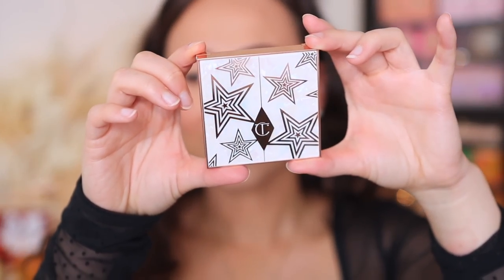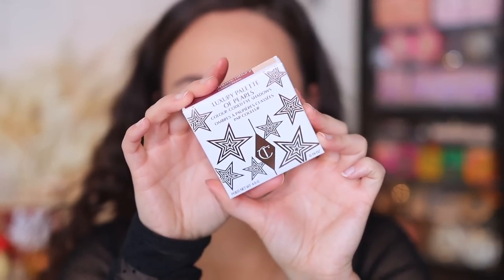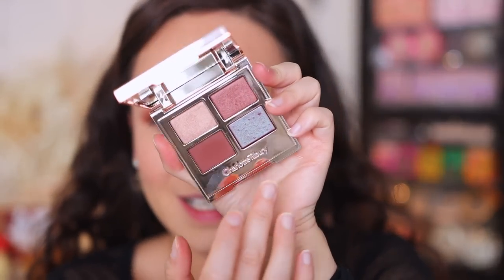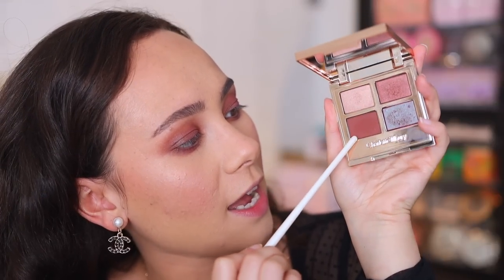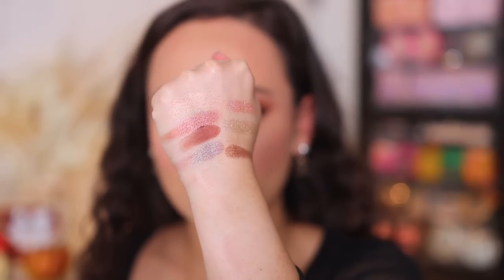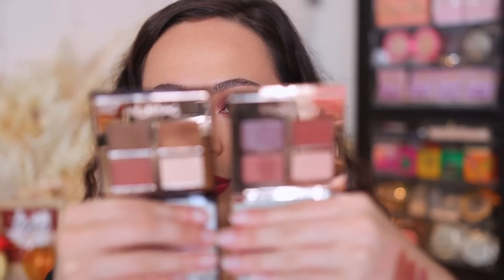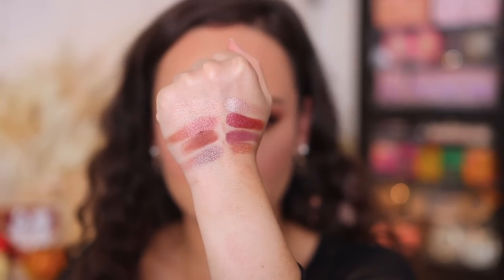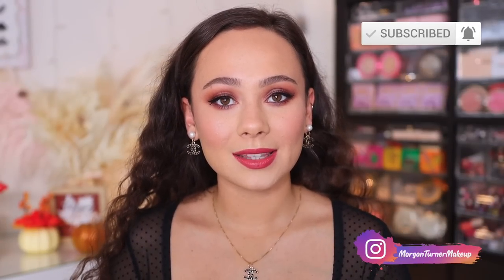CHARLOTTE TILBURY LUXURY PALETTE OF PEARLS COSMIC PEARLS!